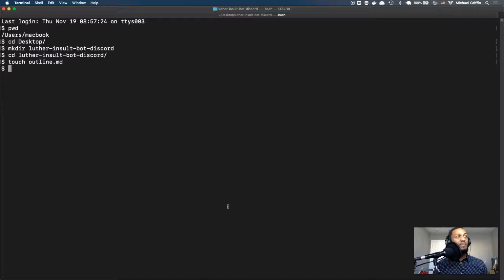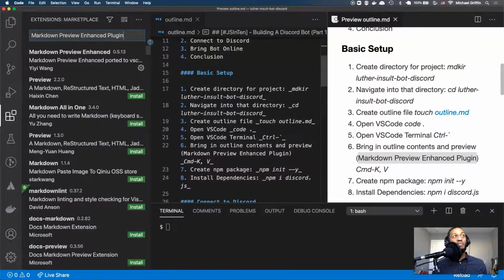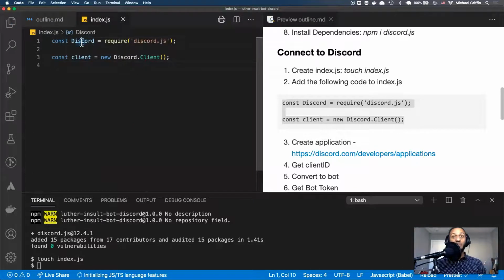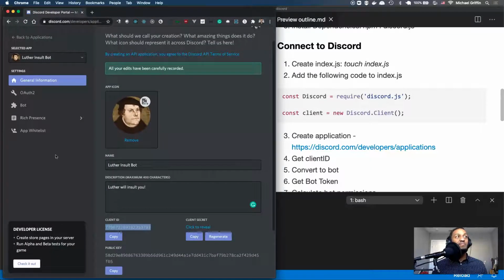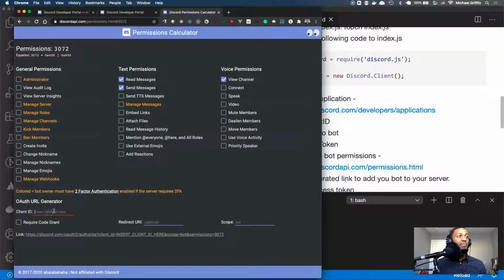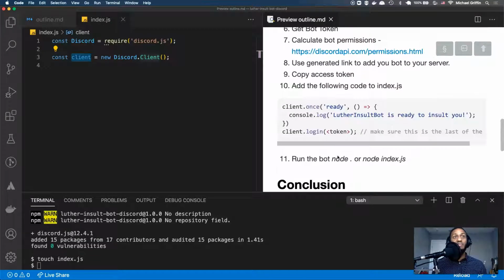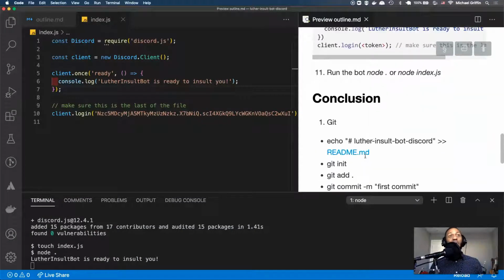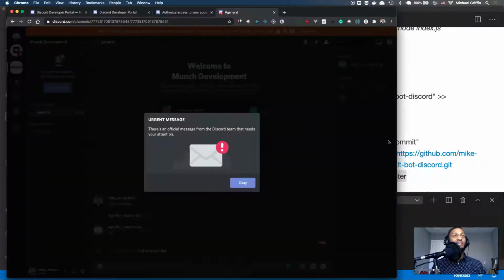[JSInTen] - Build a Discord Bot - Part 1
In this tutorial, we show you how to build a Discord Bot using JavaScript, NodeJS, and Discord.js.

⌚︎ Timestamps
00:00 - Introduction
00:31 - Basic Setup
03:10 - Connect to Discord
08:28 - Bring Bot Online
09:16 - Conclusion